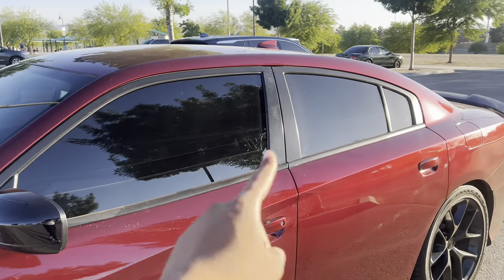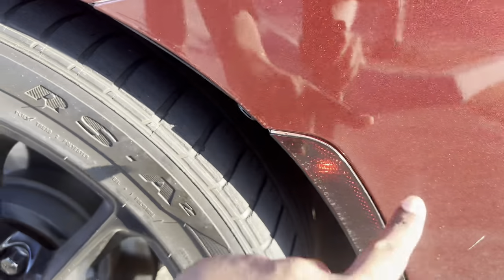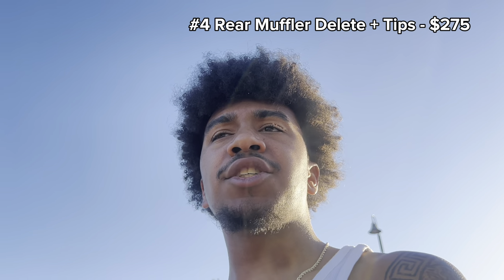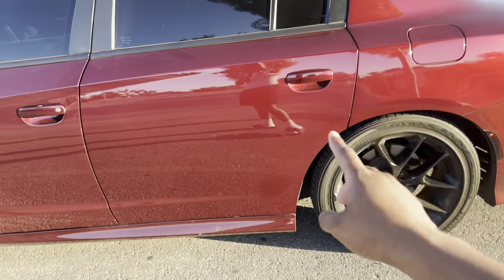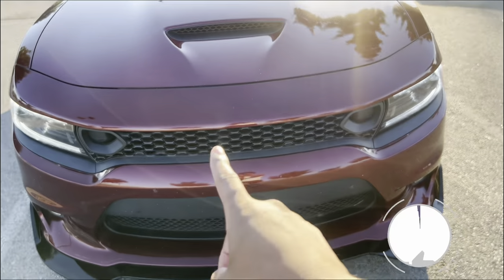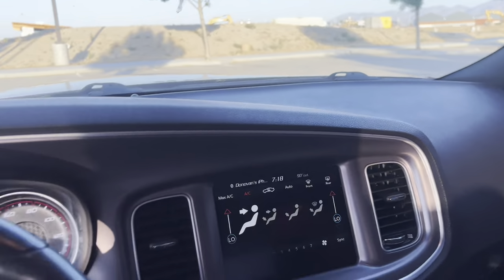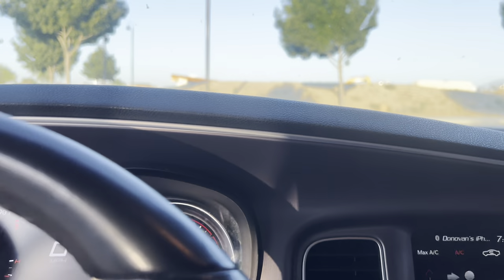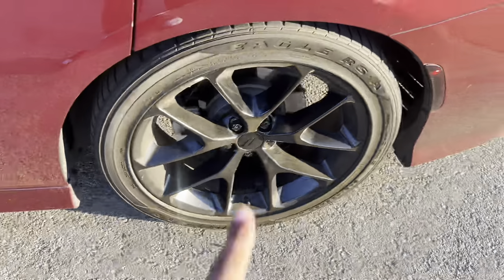UPDATED CAR TOUR *$2000 Later*